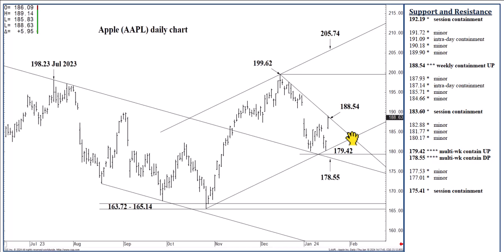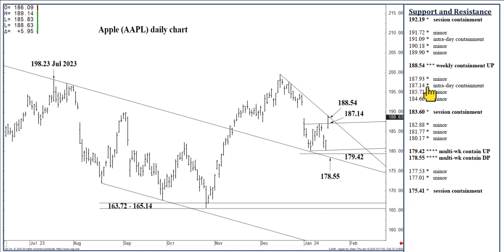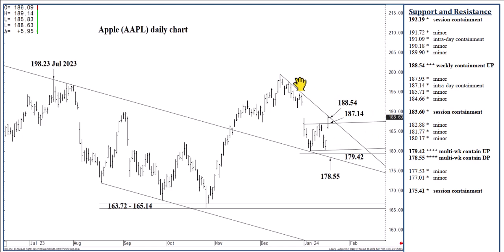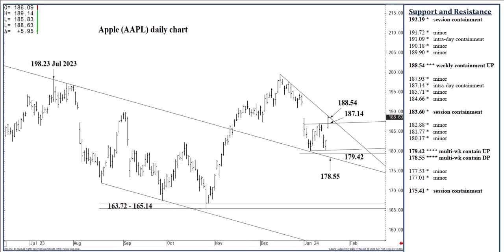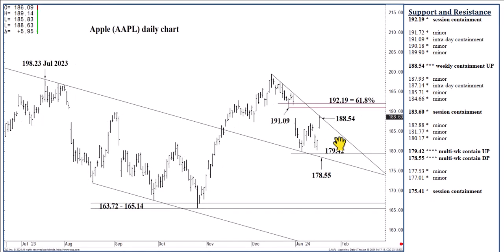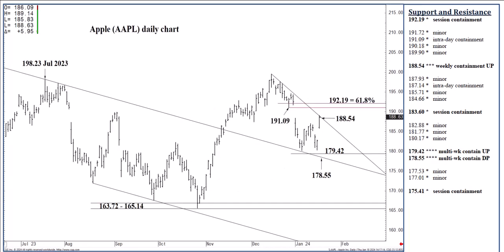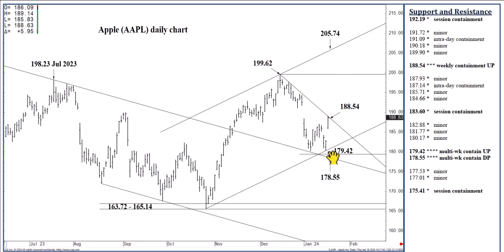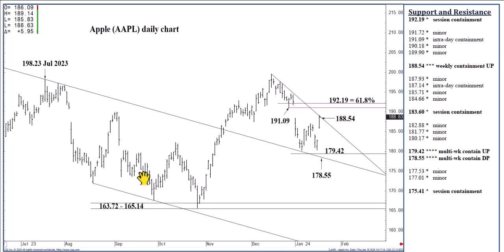Apple Stock Analysis | Top Levels To Watch for Friday, January 19th, 2024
In this video, we bring you technical stock analysis for Apple. We hope to bring you directional clarity for Apple stock based on the important price support and resistance levels for Friday, January 19th, 2024.